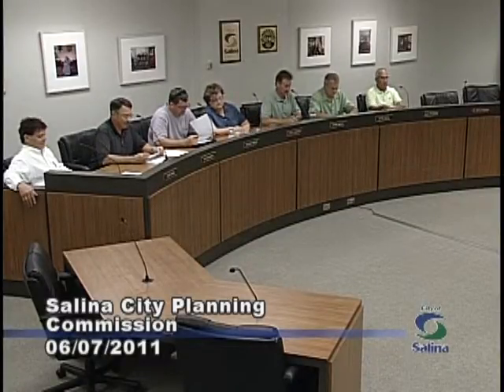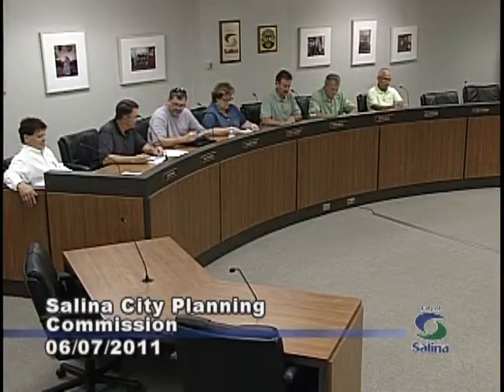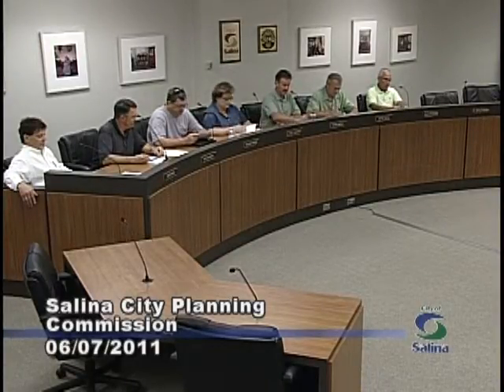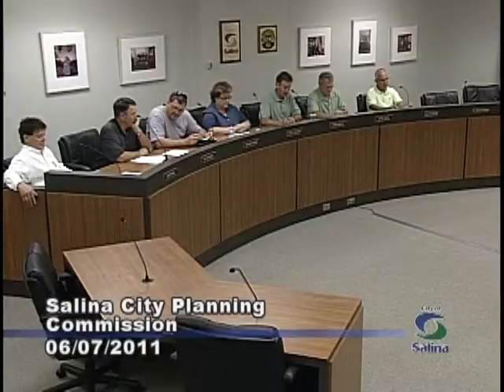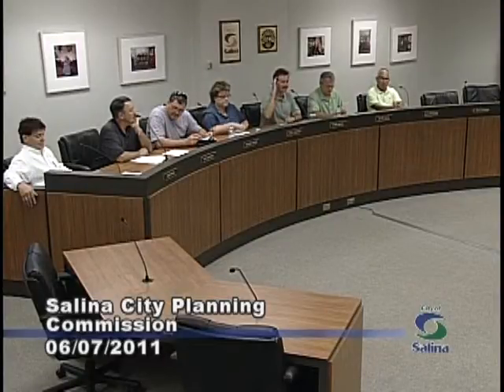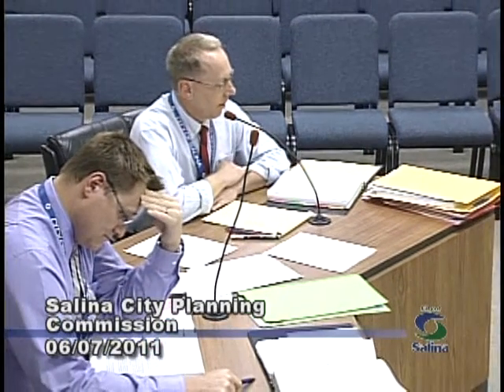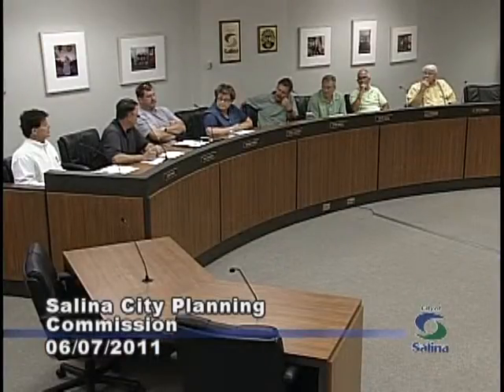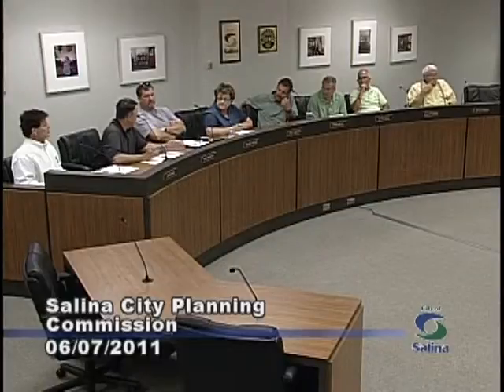2011-06-07 Salina City Planning Commission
City of Salina Planning Commission Meeting which took place on June 7th, 2011